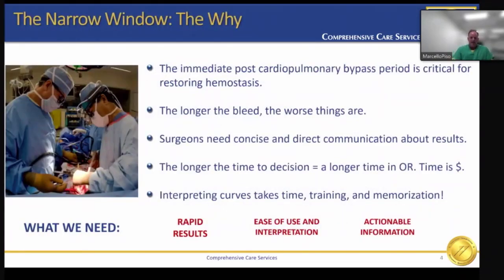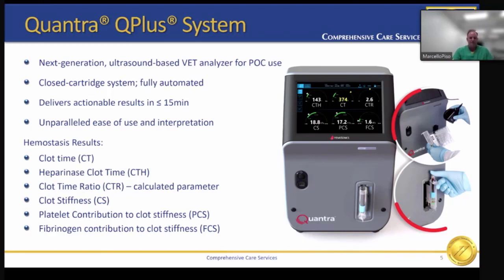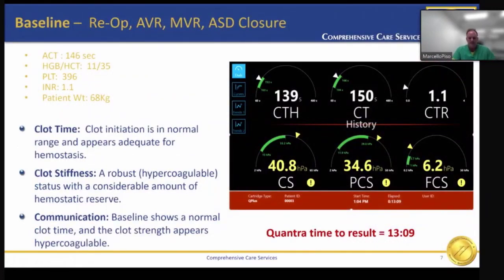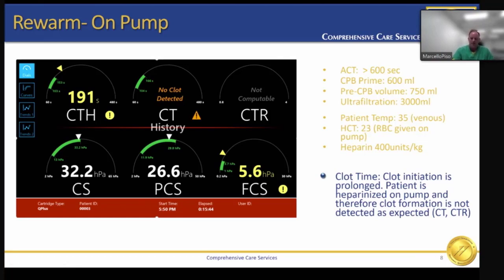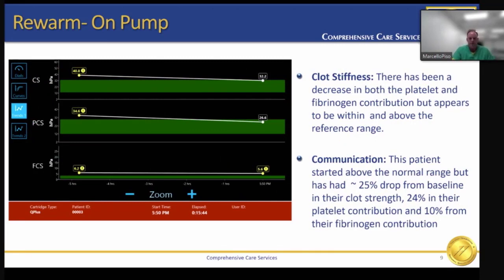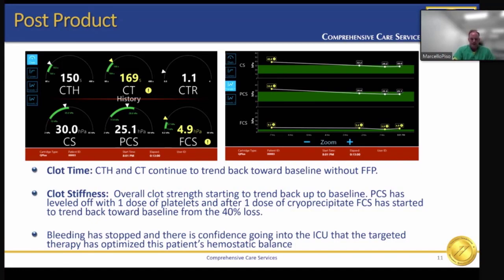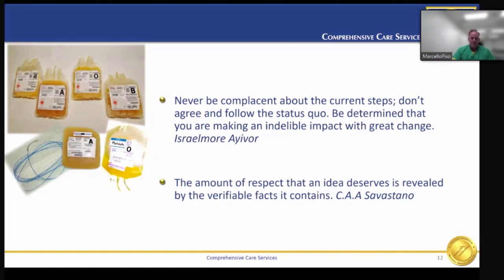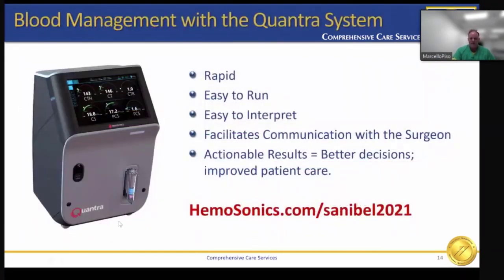The Quantra® System: Empowering Perioperative Hemostasis Management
Discover how the Quantra® Hemostasis System is revolutionizing perioperative care by providing rapid and accurate assessments of coagulation status. This video explores the importance of viscoelastic testing in optimizing blood product administration and improving patient outcomes. Learn about the key features of the Quantra® System, including its ease of use, comprehensive parameters, and real-time results. Witness a case study demonstrating how the Quantra® Hemostasis System can guide targeted therapy and reduce unnecessary blood transfusions.